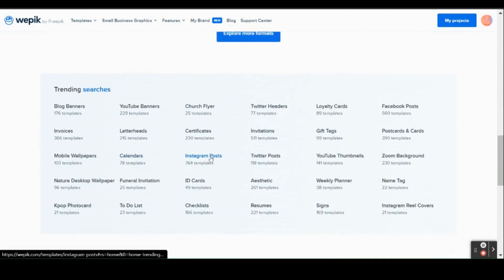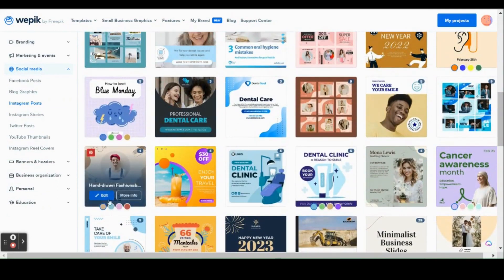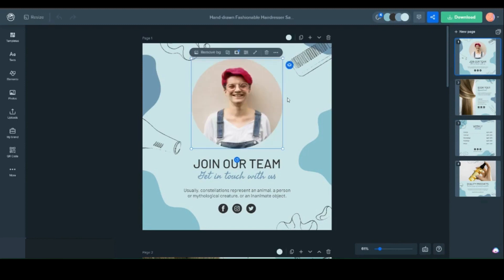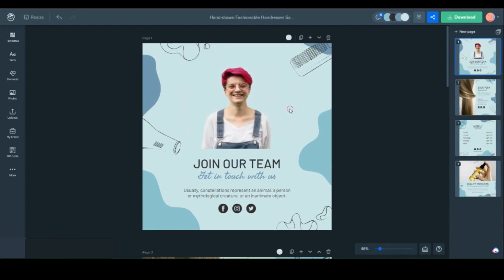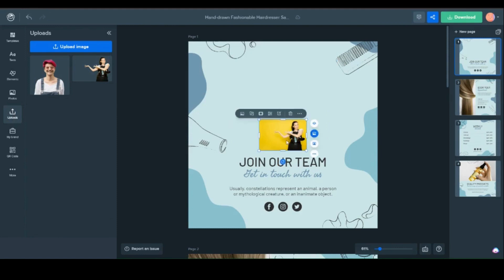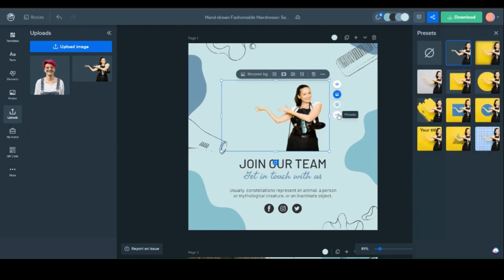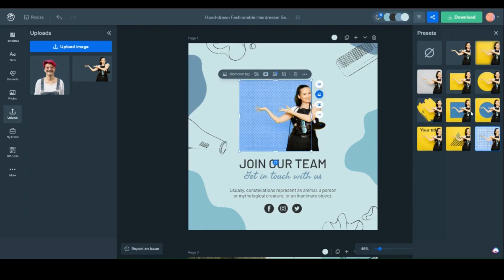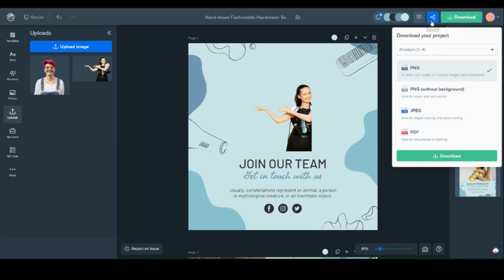How to remove the background from an image in minutes | Wepik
If you want to remove the background from an image, our online editing tool is just what you need. In this tutorial, we'll show you how to use Wepik's online editor to get amazing results. No need to download any software or have advanced editing skills. Just follow the simple steps we'll show you and in no time you'll have a background-free image ready to use. Watch the tutorial now!